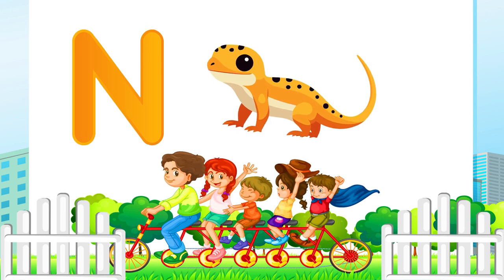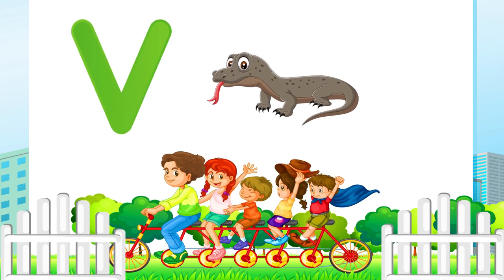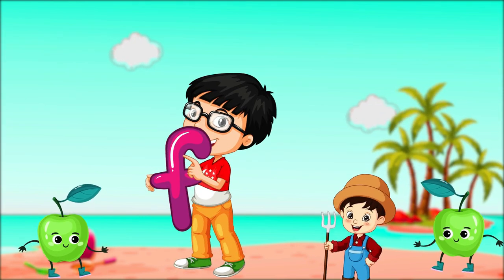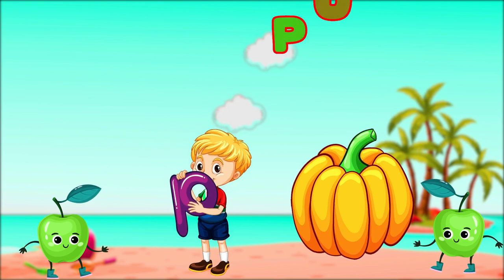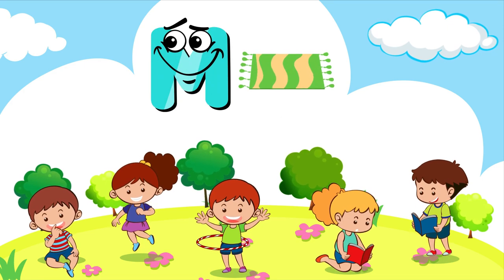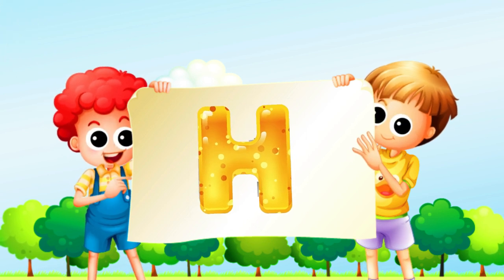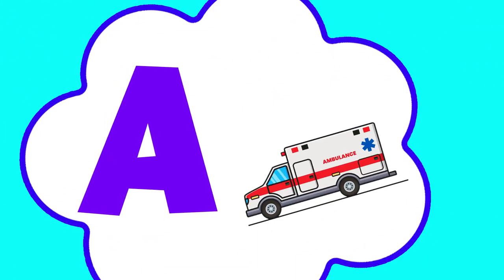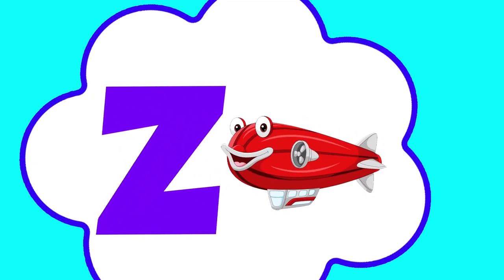ABC Phonics Song | Alphabet Song | Fun Learning Videos For 4-Year-Old | A to Z